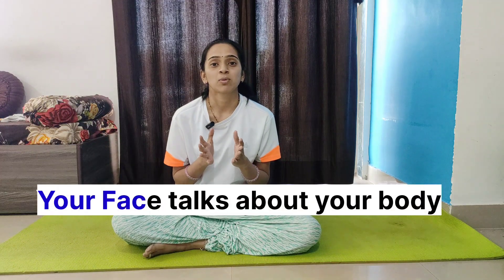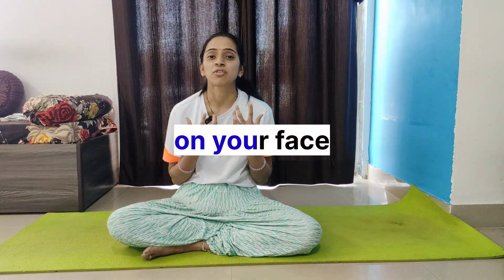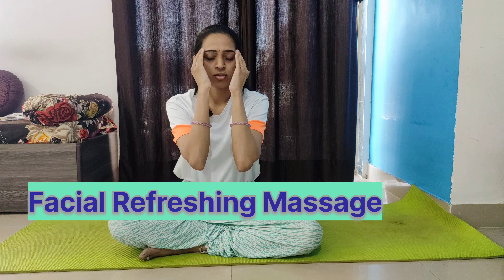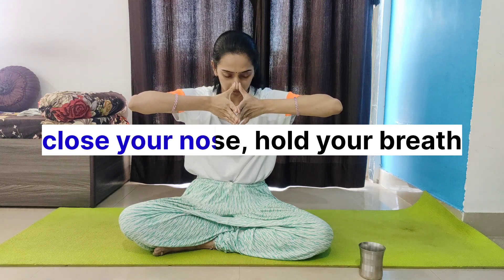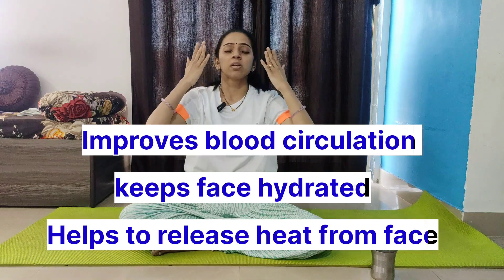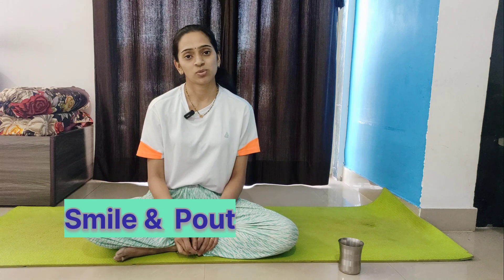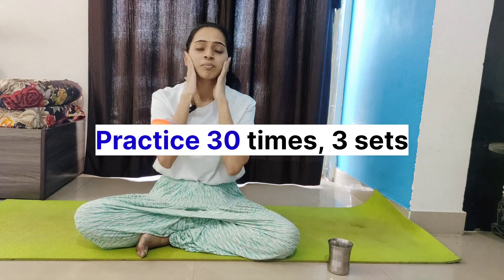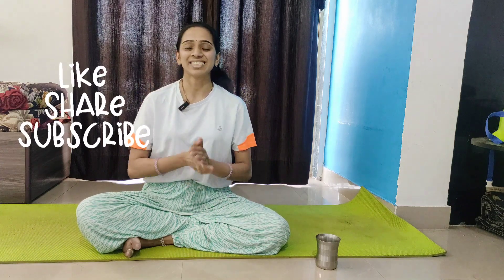Practice Facial Yoga to get rid of Acne & Pigmentation... Learn 4 Facial asanas- water poses.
This video is to practice facial yoga to reduce your acne & pigmentation.. Learn the 4 facial asanas along with water poses. Our face is exposed daily with impurities, dust and pollution.. Watch this video and practice to feel the change😀

As a Certified Yoga Wellness Instructor, I create videos specially for all the ladies who don't give time for themselves.. Just to motivate them and also for all the men around to make them realise that their  mothers, wives, daughters can practice Yoga and take care of themselves as they are the pillars of the family..

I am here to guide all of you to lead a happy and healthy lifestyle.

Yog Prakruti Studio
Mon to Fri
Timing: 7 to 8 am
Certified Yoga Wellness Instructor, Yoga Teacher
Certified through the Ministry of Ayush, Government of India.